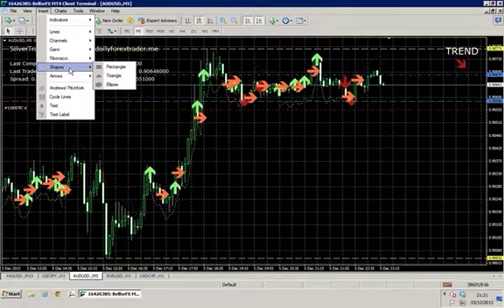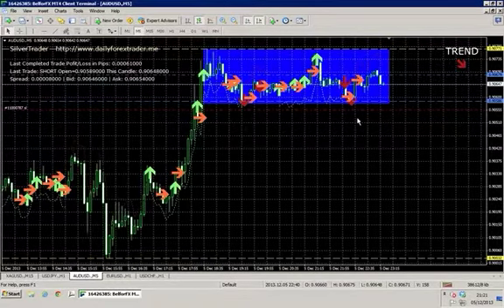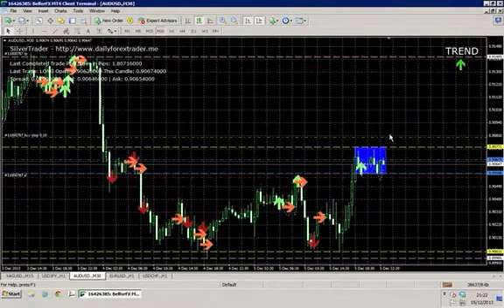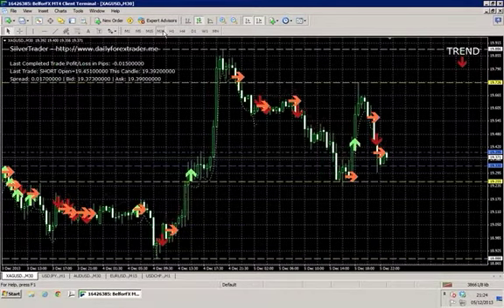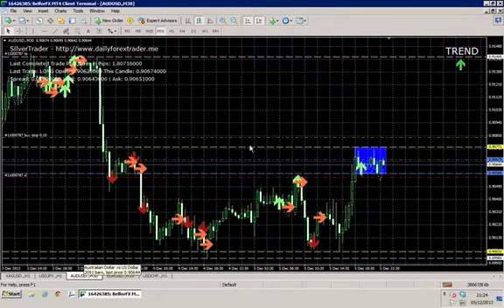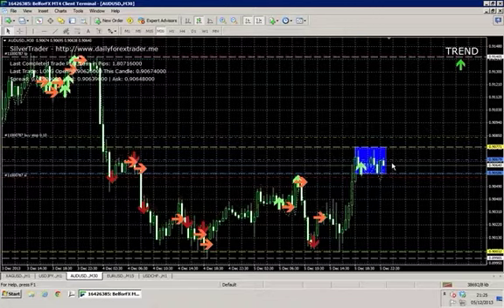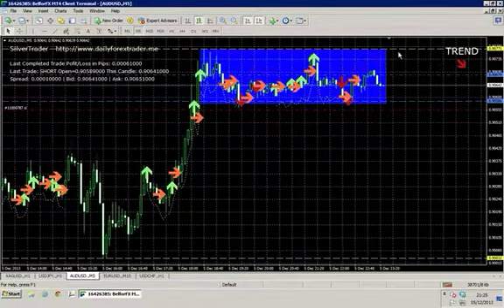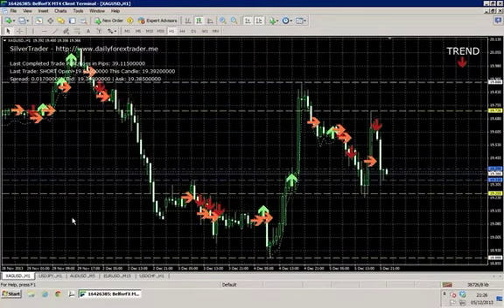DailyForexTrader SilverTrader Demonstration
Demonstration of my MetaTrader 4 plugin